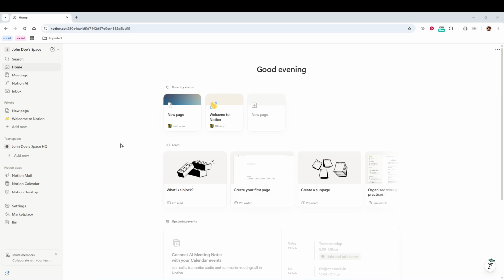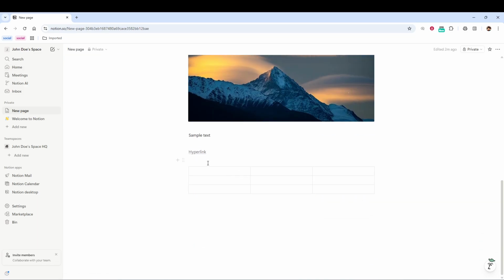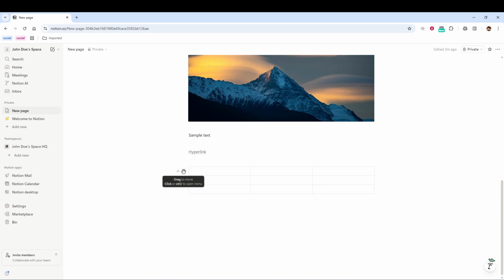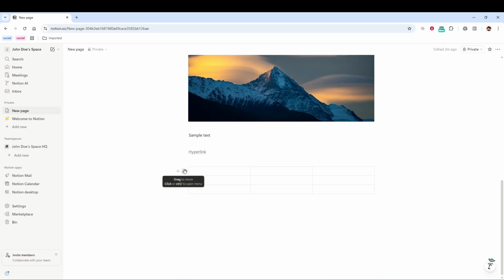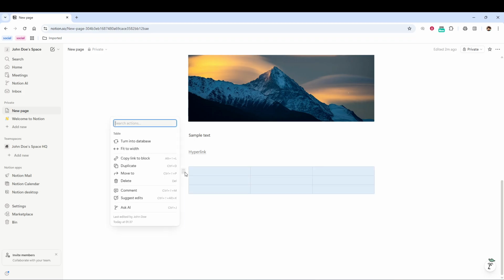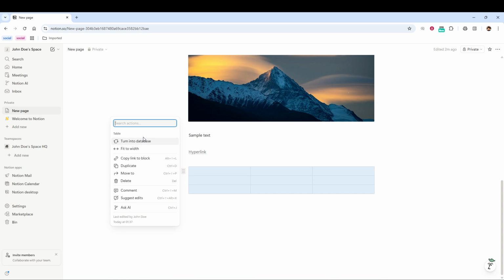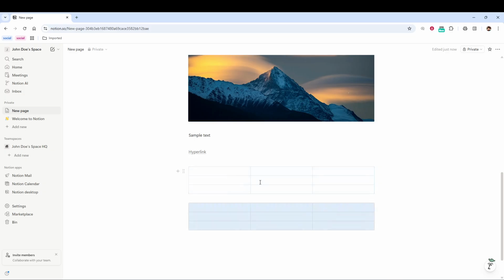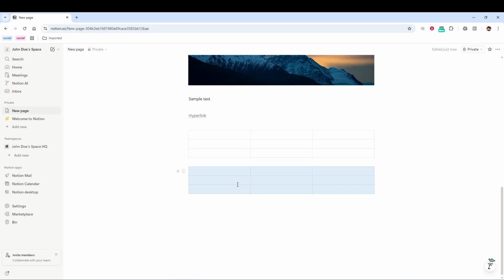How To Copy A Table In Notion [2026 Guide]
-Google Drive
-Google Meets
-Google Sheets
-Google Chrome
-Google Forms
-Google Gmail